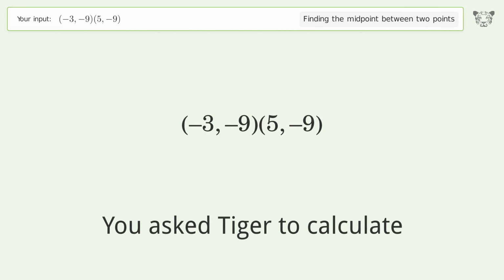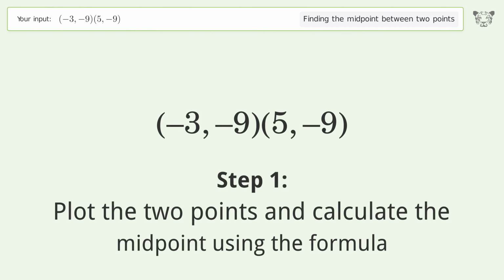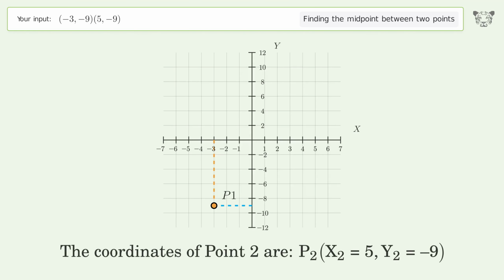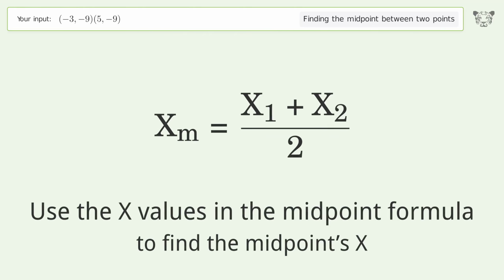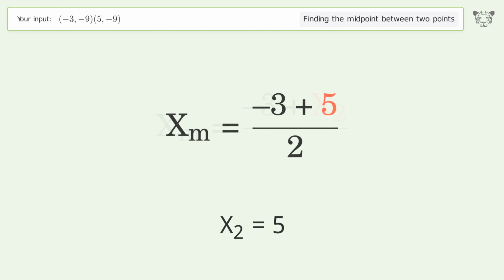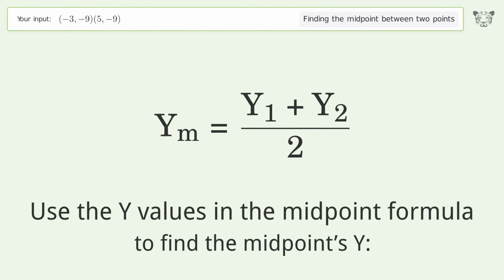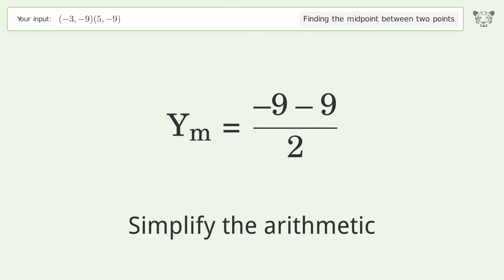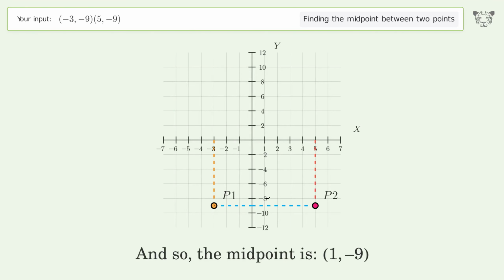Find the midpoint between two points p1 (-3,-9) and p2 (5,-9): Step-by-Step Video Solution